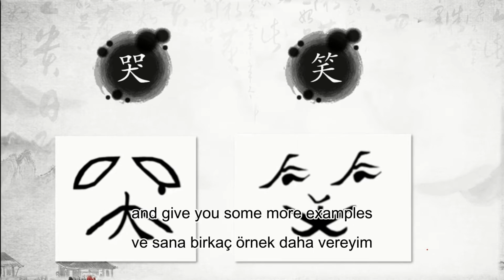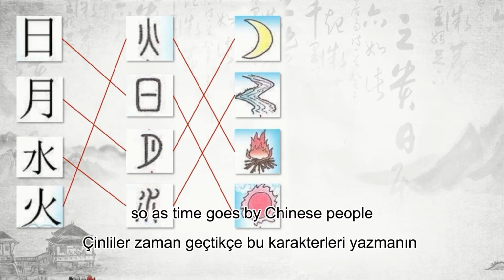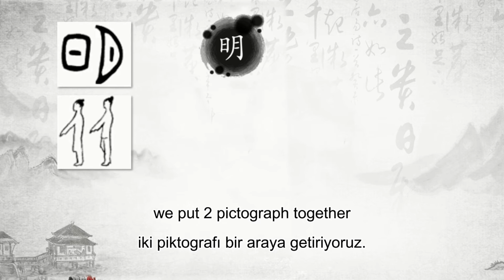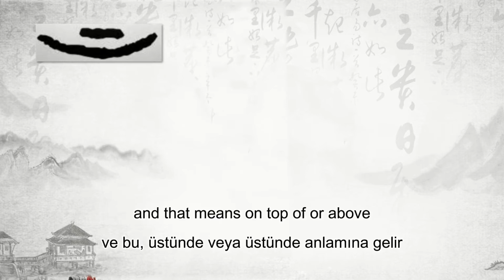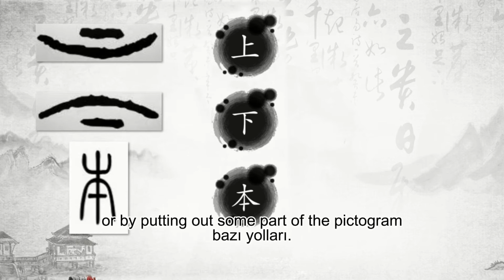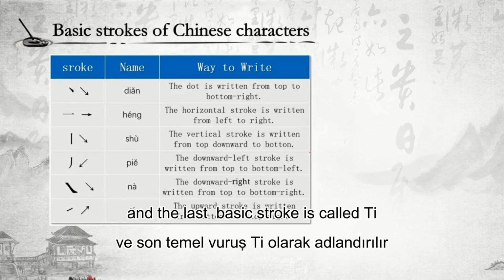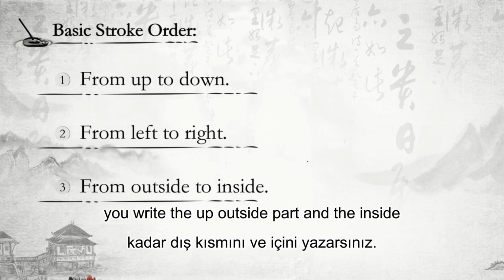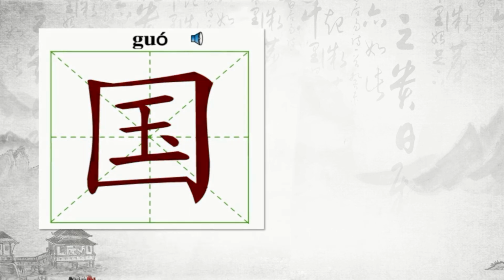Easy to learn Chinese characters 2（Çince karakterleri öğrenmesi kolay 02）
the introduction of Chinese characters and How to write Chinese characters.
Çince karakterlerin tanıtımı ve Çince karakterler nasıl yazılır.